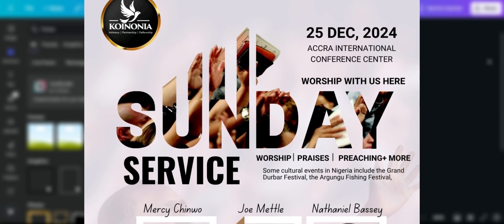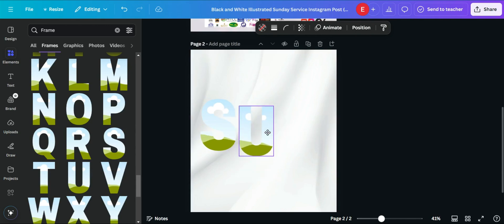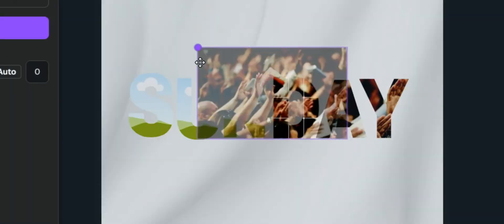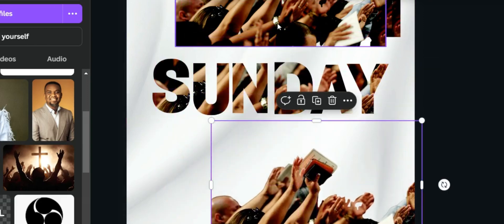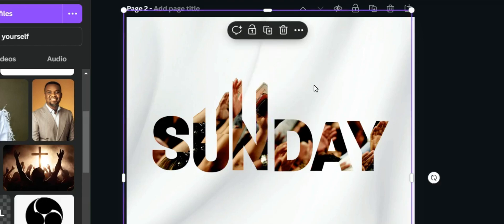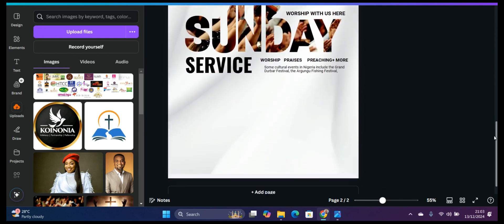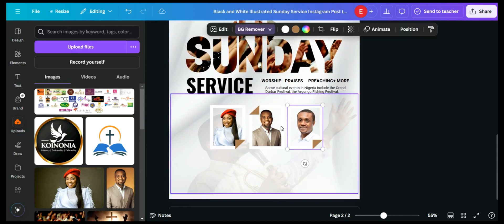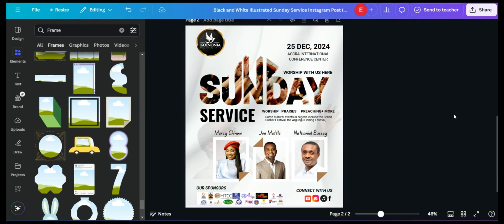Create This Stunning CANVA Flyer Under 20 Minutes!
Create a professional-looking flyer in no time! In this quick and easy tutorial, learn how to design a stunning Canva flyer in under 20 minutes. From choosing the perfect template to customizing fonts and colors, we'll cover everything you need to know to create an eye-catching flyer that grabs attention. Whether you're a marketer, entrepreneur, or event planner, this video is perfect for anyone looking to create a flyer that stands out from the crowd. So, what are you waiting for? Let's get started and create a flyer that will leave a lasting impression!

OTHER USEFUL TUTORIALS LINKS

canva tutorial
canva tutorial for beginners
graphic design
diy flyer maker